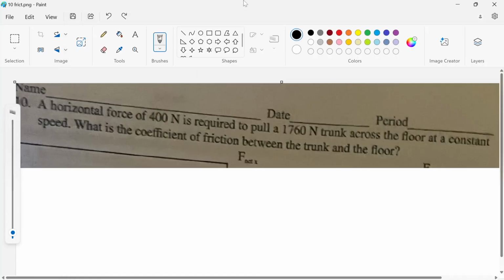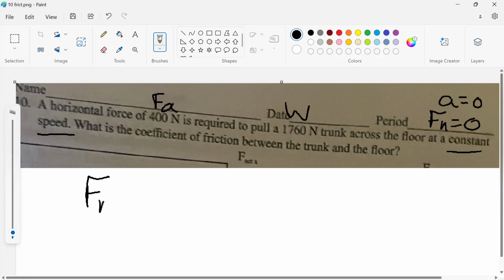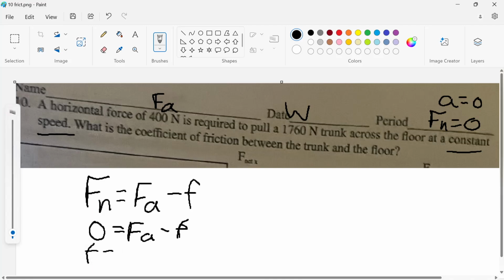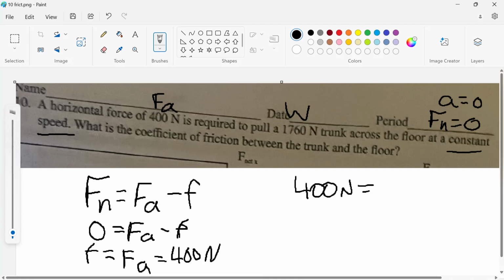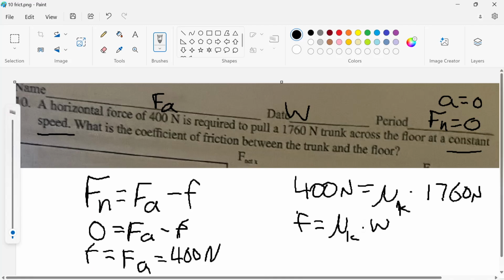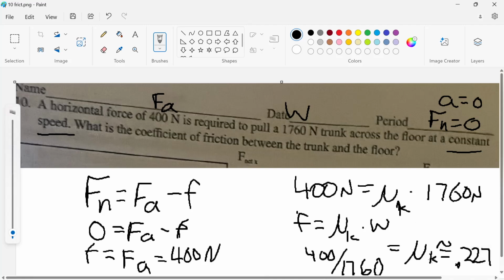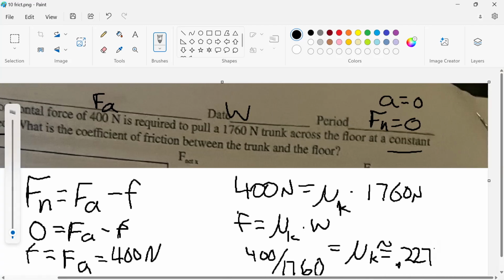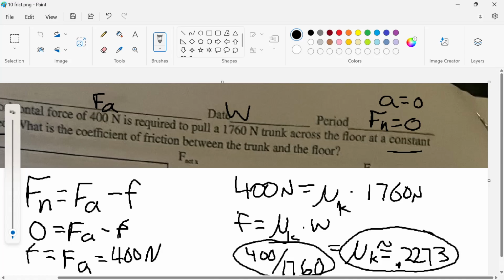Find the Coefficient of Friction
Given weight and applied force, find the coefficient of friction of an object moving at constant velocity.